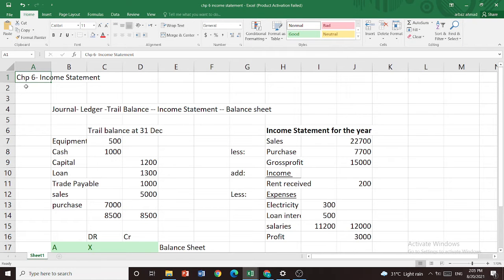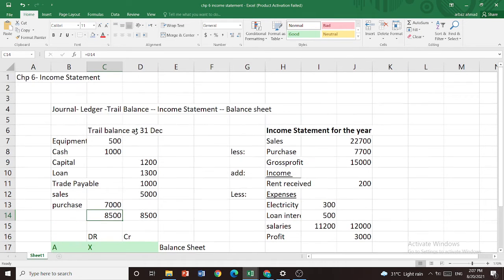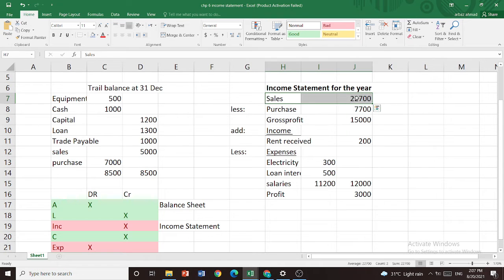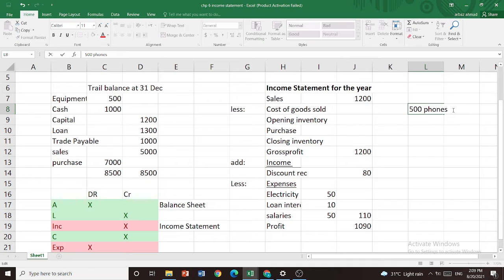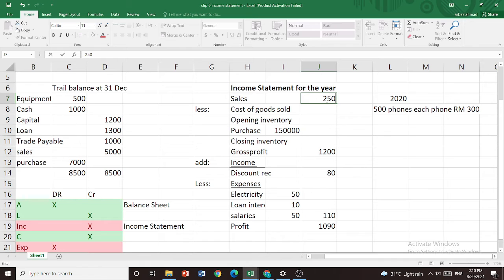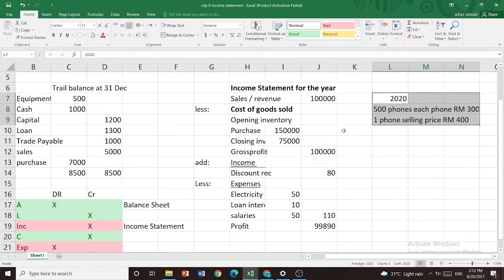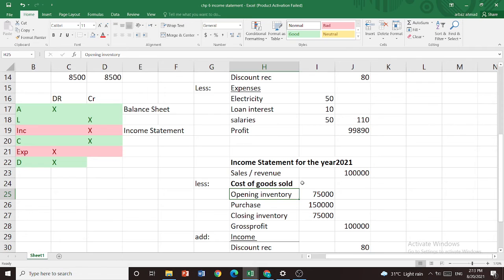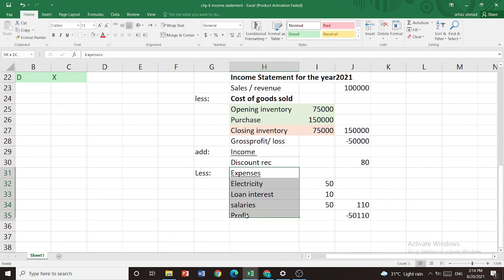Kowshick- Chp 6 - Preparing Income Statement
Chapter 6- preparing simple Income statement
and closing accounts